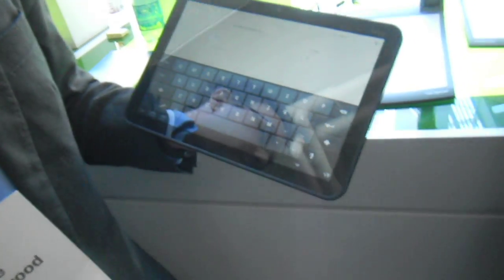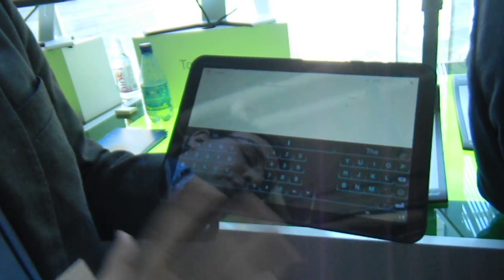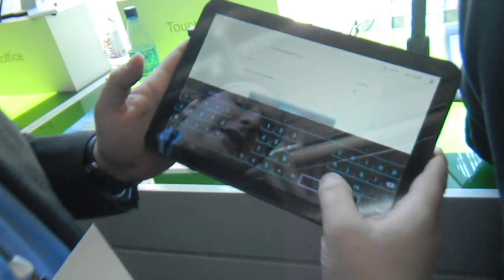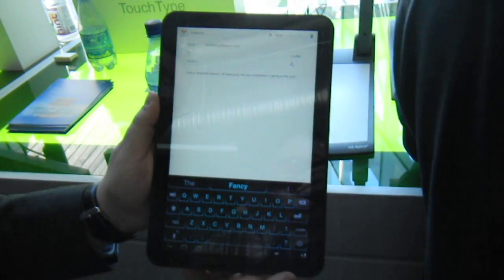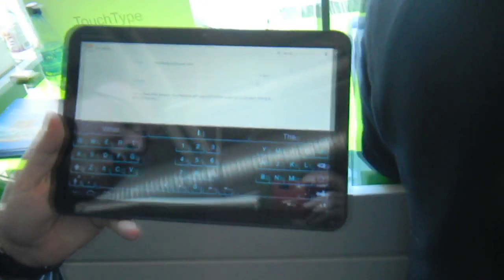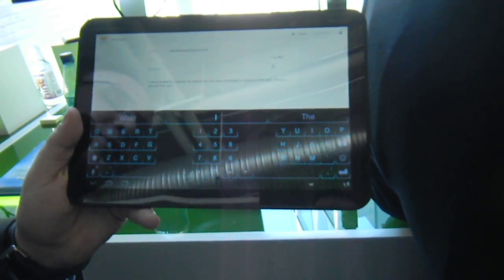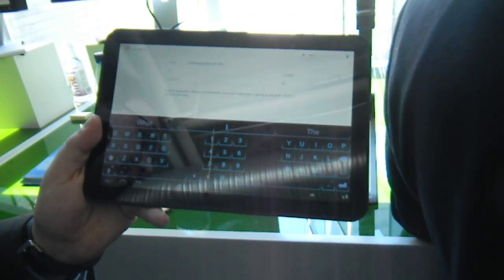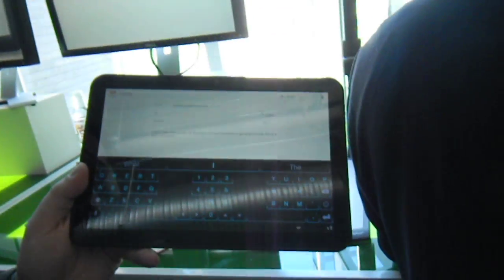Motorola XOOM: SwiftKey on HONEYCOMB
Motorola XOOM running swiftkey on Android 3.0 (Honeycomb)